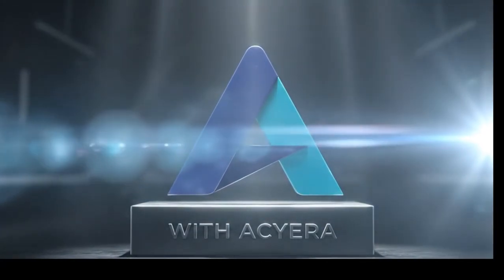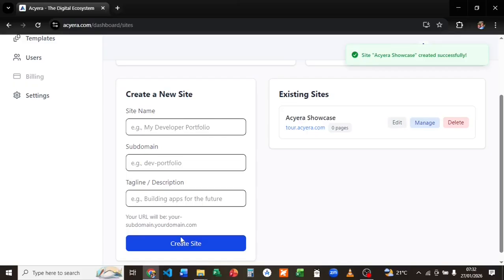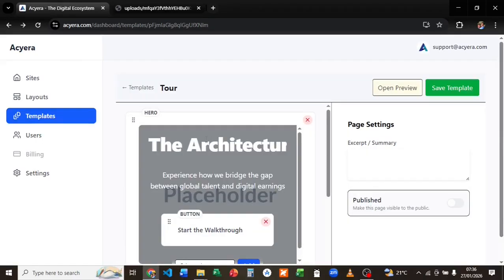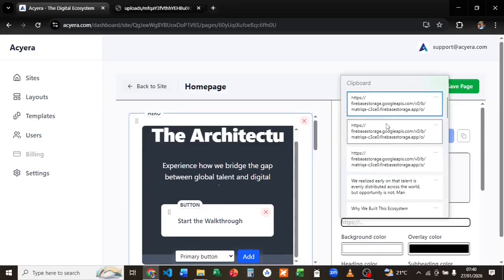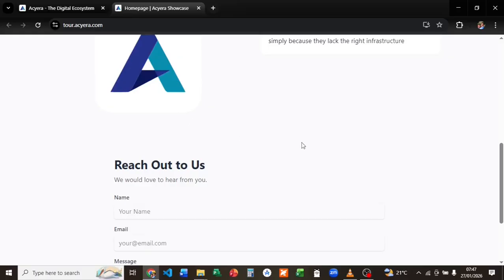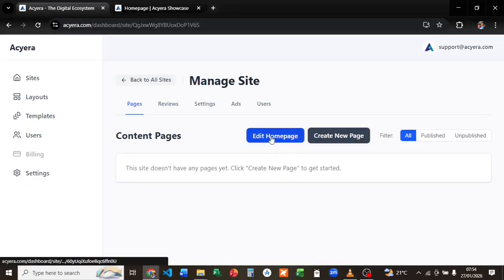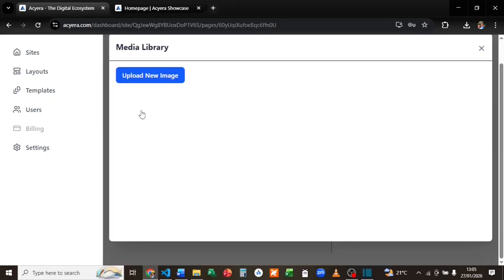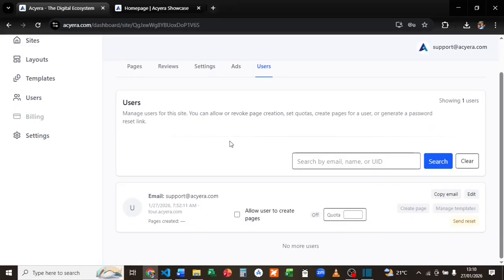Build a Profitable Digital Ecosystem (No-Code & SEO Automated) - Acyera Demo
New, October 2026: the step-by-step demo on the finished Acyera, from a website built on a phone to getting it found on Google

Published in January 2026. A full demo of the Acyera website builder: build pages from blocks, set them up for Google, and add reviews, comments and a WhatsApp button, with no code. Acyera has changed since: the AI now builds your first page from a few short answers, and you can follow your visitors in Your results.

Acyera combines a block-based editor with search set-up that happens on its own: every published site gets a sitemap, page titles and descriptions.

In this walkthrough, you will learn:

Block-Based Architecture: How to assemble Heroes, Cards, and Columns without breaking the code.

Automated SEO: See how Acyera writes your sitemap.xml and robots.txt for you.

Monetization: How to add AdSense blocks to show ads on your site (paid plans).

Community Engine: Enabling comments, reviews, and user authentication for a living platform.

Direct Sales: Adding WhatsApp buttons and interactive maps to close deals faster.

Timestamps:
0:00 - The Problem with Rigid Templates
1:16 - Accessing the Dashboard & Subdomains
2:25 - Creating a Global Template
5:08 - Building the Homepage (Drag & Drop)
7:55 - Adding Contact Forms & Interaction
9:48 - Reviews & Community Moderation
11:15 - Automated SEO (Sitemaps & Indexing)
12:50 - Pro Tools: Stats, Testimonials & Countdown
14:15 - Monetization & User Management